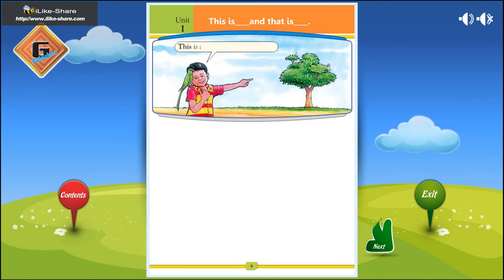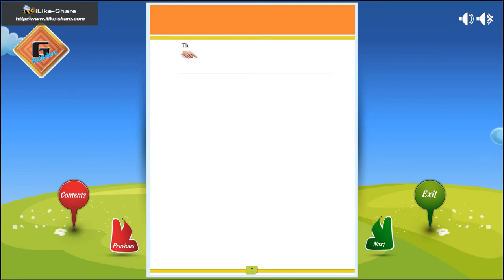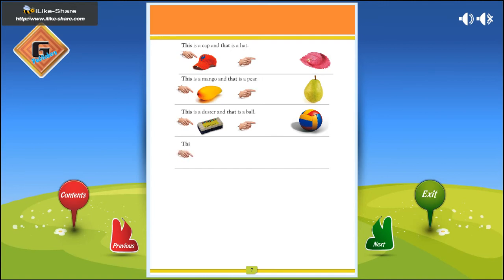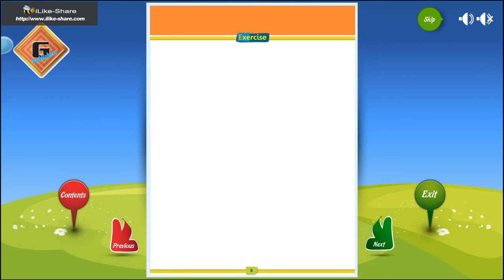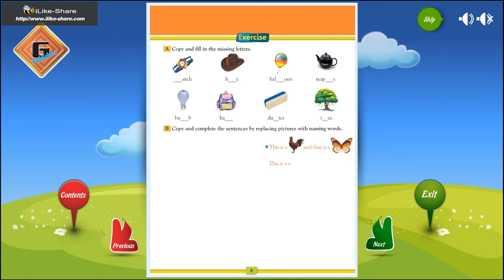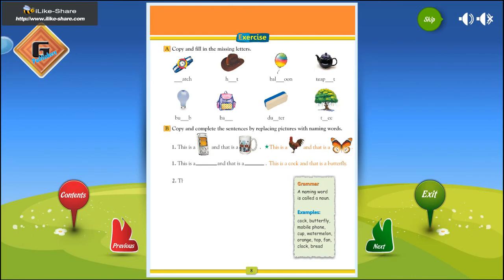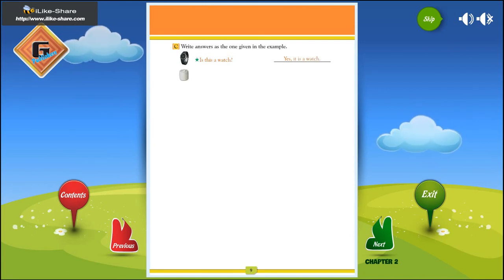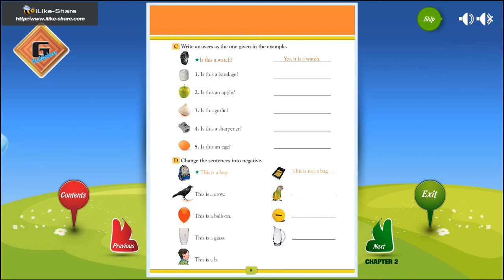Bluebell English book 1, Chapter 1